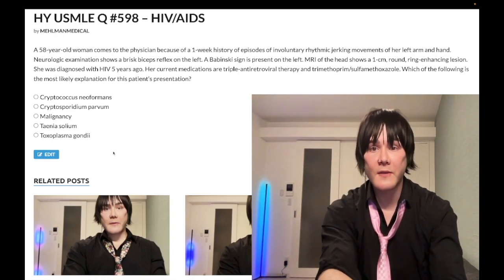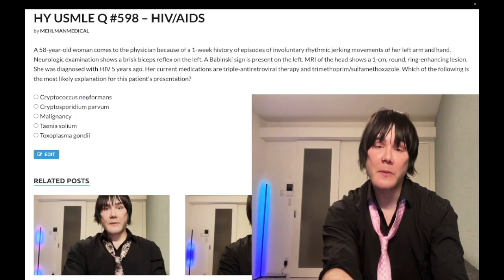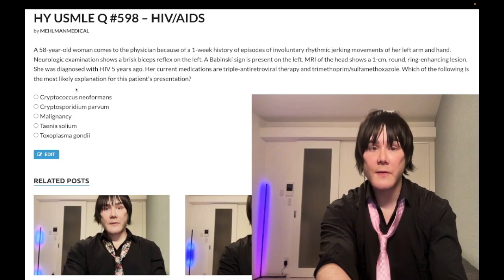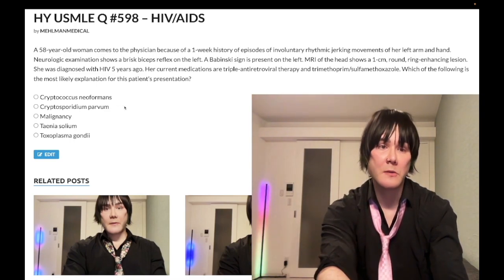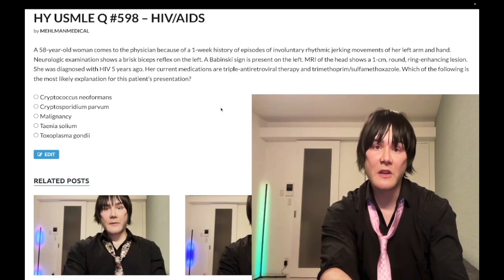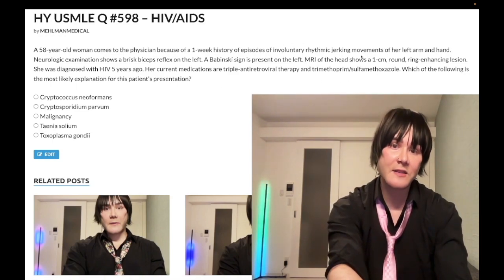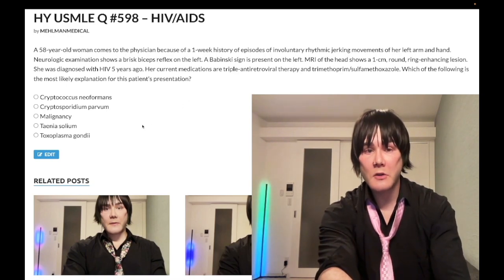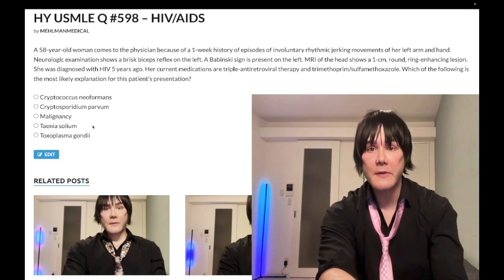HY USMLE Q #598 – HIV/AIDS